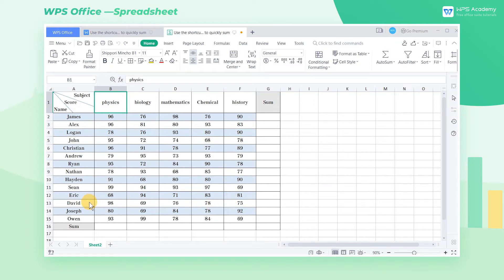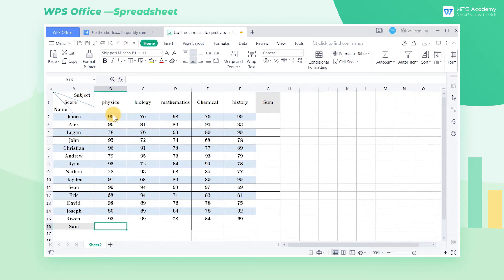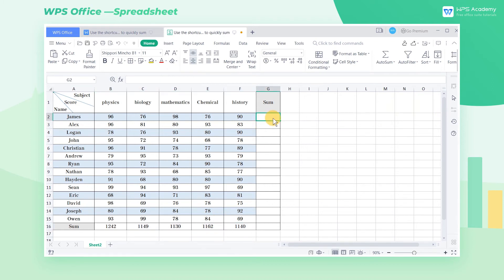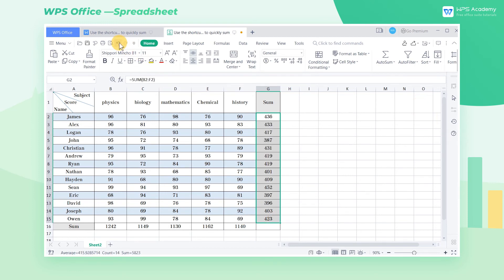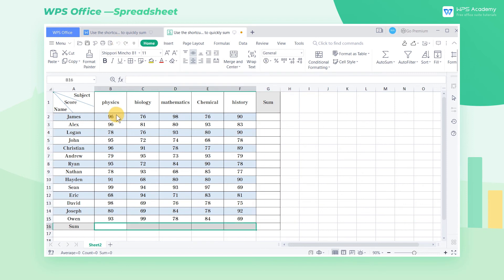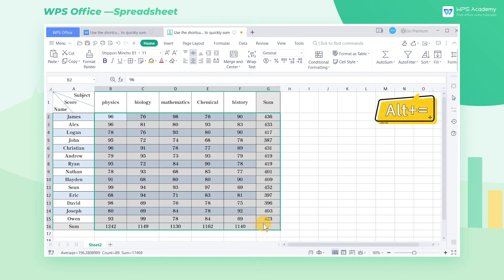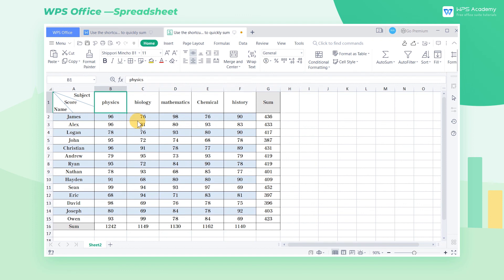[WPS Academy] 1.9.7 Excel:Use the shortcut Alt+= to quickly sum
Hi, glad to see you here. Today we'll learn 'Use the shortcut Alt+= to quickly sum ' in WPS Spreadsheet. Follow our Youtube channel, level up your office skills! WPS Office is a free all-in-one office suite which include Writer(Word), Spreadsheet(Excel), Presentation(PPT) and PDF. Tutorials are provided by WPS Academy, WPS Academy is aim at providing both beginning and advanced office tutorial.